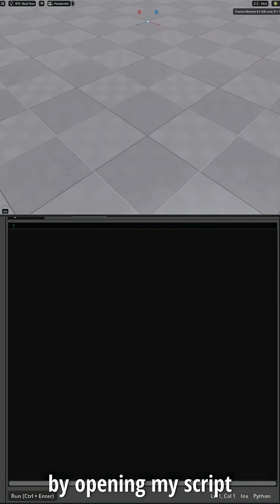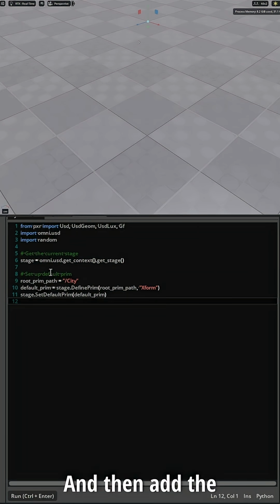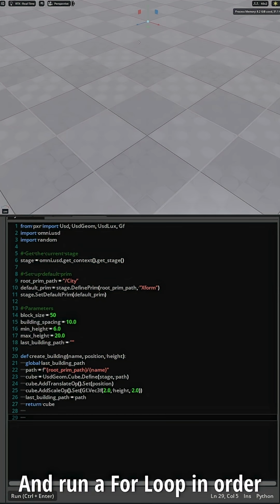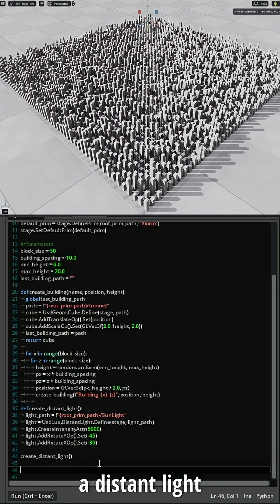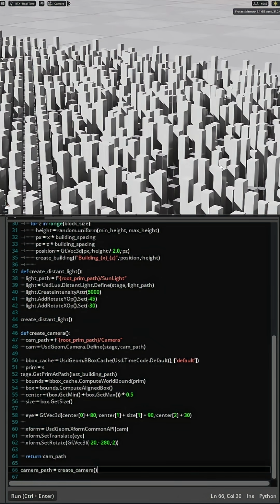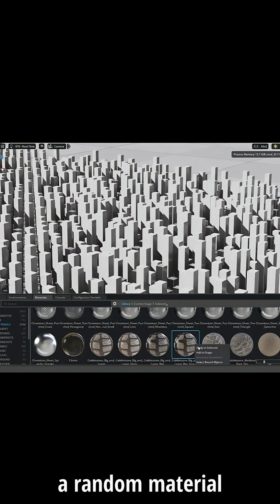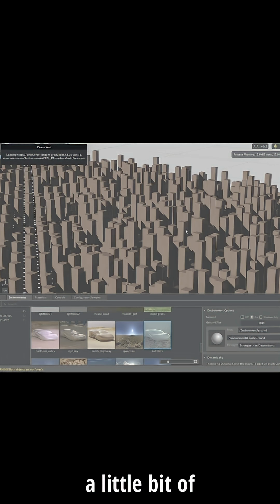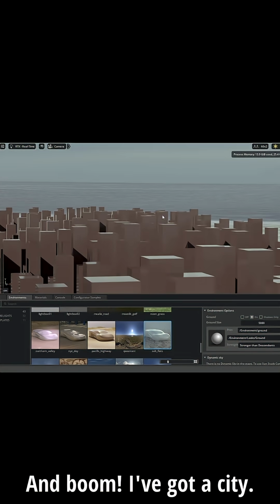Automate 3D Scene Building With OpenUSD and Python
Build OpenUSD scenes in seconds with python. 👀

Learn more 👉nvda.ws/3GYS93K